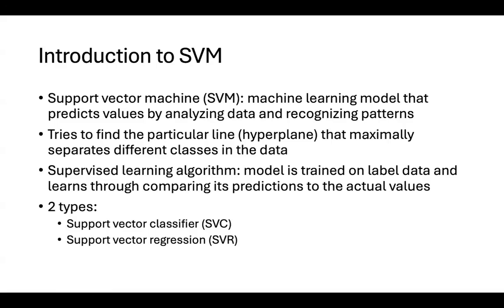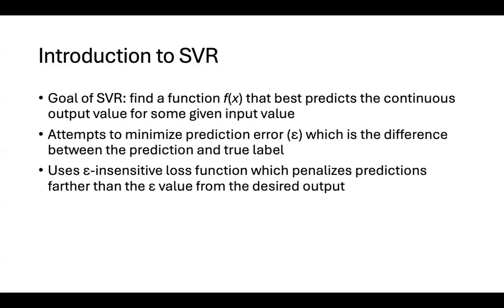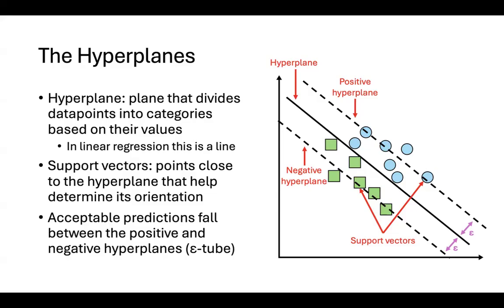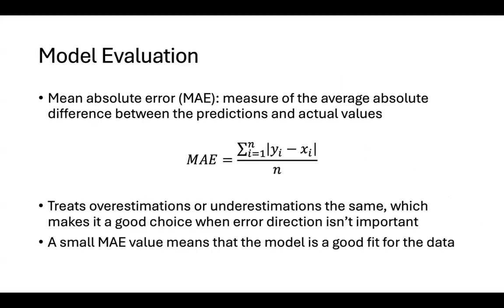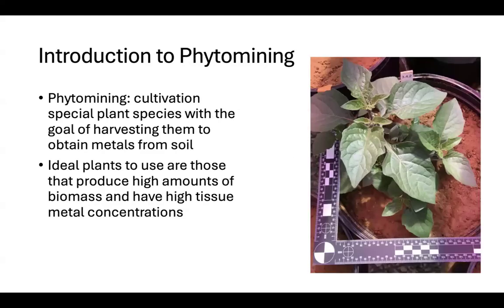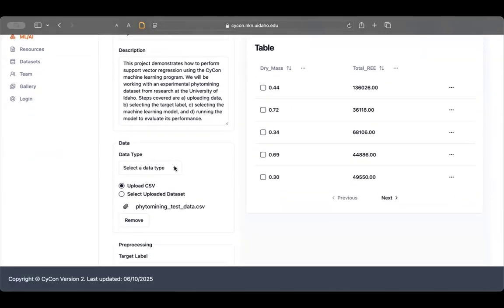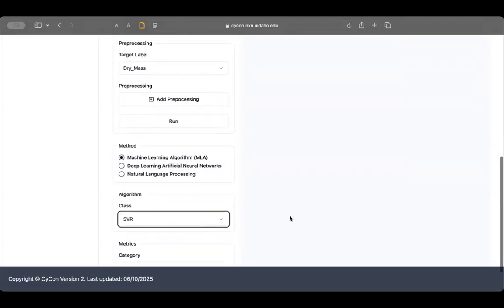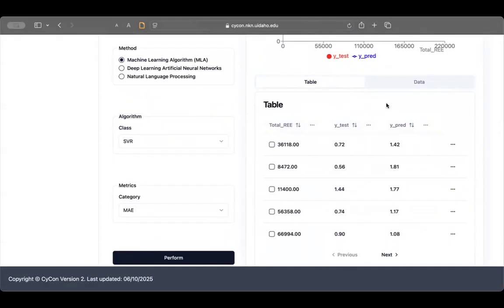Support Vector Regression (SVR): Phytomining